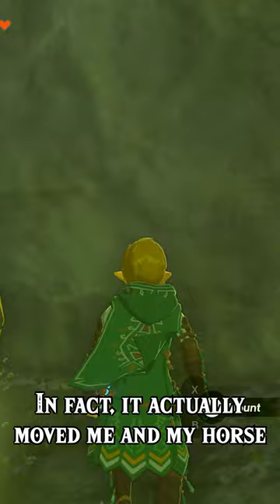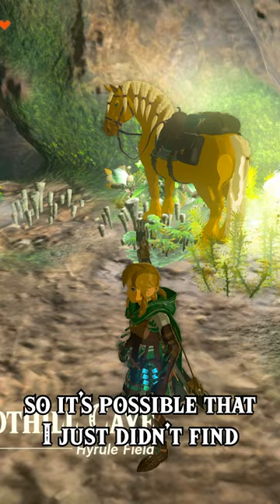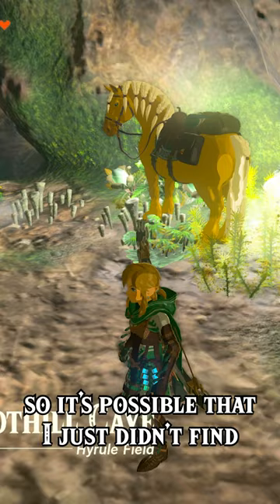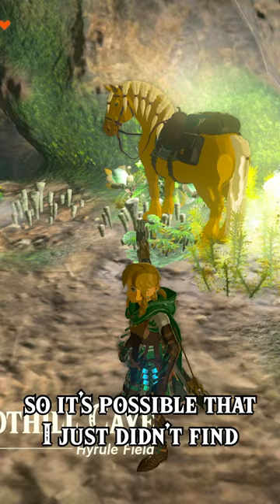Can you Horse Clip in Tears of the Kingdom?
Do Breath of the Wild Glitches still work in Tears of the Kingdom? That's what I'm here to find out, let's try a Horse Clip!